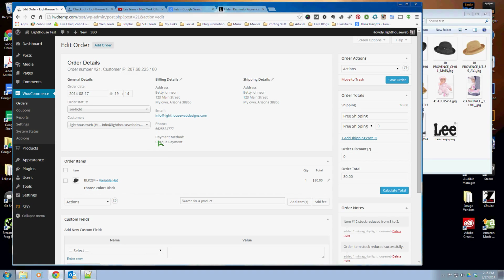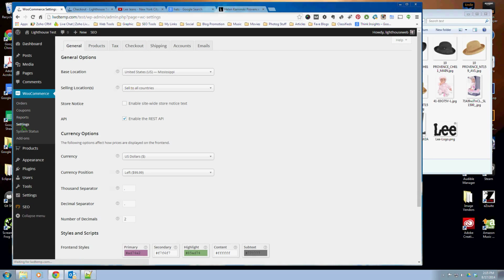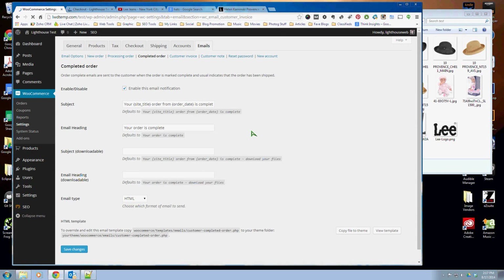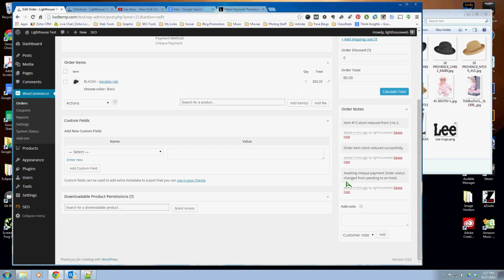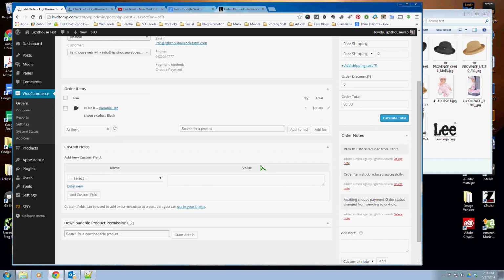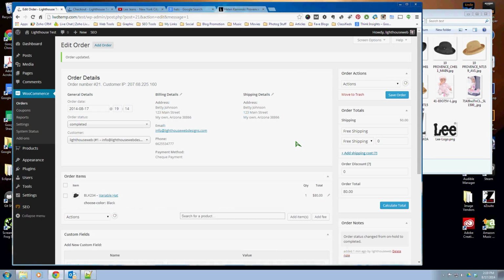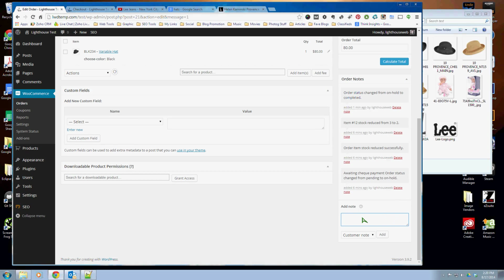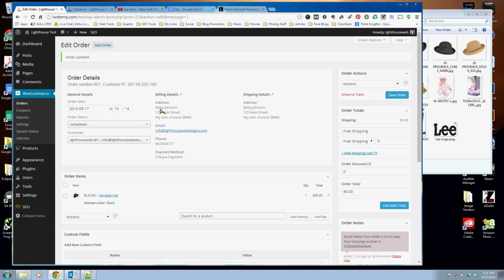Part 4: How to Manage an order in WooCommerce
How to manage an order on your WooCommerce website.
For more information about web design, seo, and social media marketing visit our

We work with companies establish and grow an online presence through our search engine optimization, social media, and online marketing service. Need help? Request a Consultation!